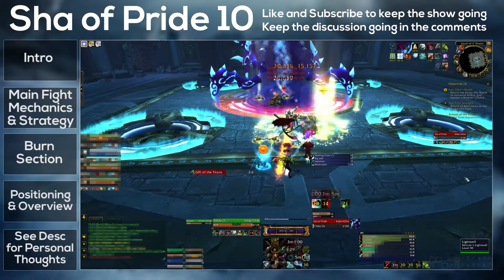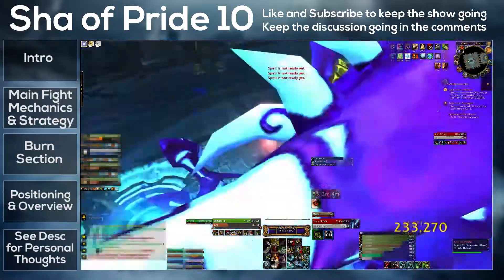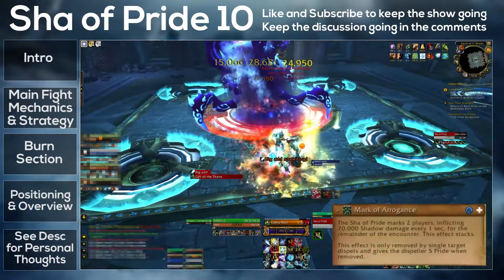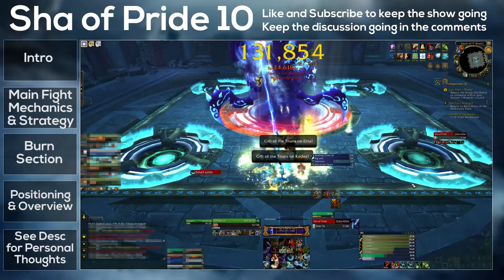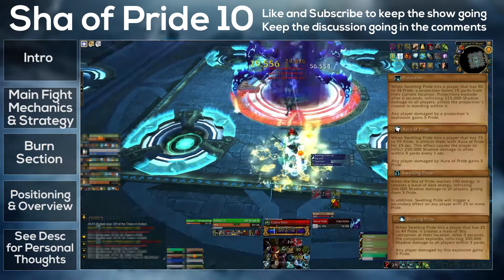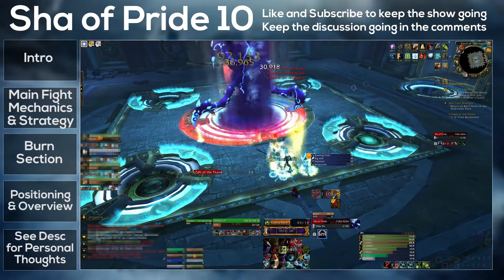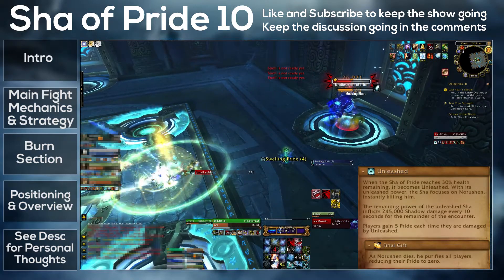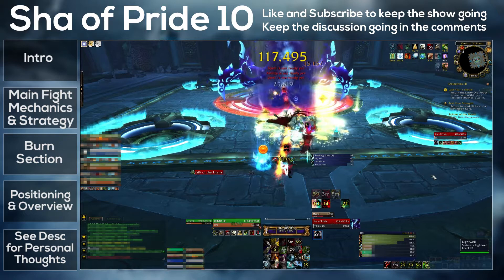Sha of Pride 10 Man Normal Guide - The Siege of Orgrimmar Patch 5.4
Welcome to my Sha of Pride 10 Normal Guide. The Sha of Pride is the 4th boss in the Siege of Orgrimmar and the final of the first wing, "the vale of eternal sorrows". This guide is for 10 player normal, however the same principle applies to flex and 25.

My Thoughts
Alrighty, have to say I loved this boss. Especially the prison mechanic, very tactile. I like the emphasis on personal responsibility and movement too. Im a big fan of burn phases so I really liked that too. I kind of wish Gift of the Titans was more evenly spread - some people got it 4+ times when others got it only once. Still, great fight! He also drops a rather lovely trinket that reduces cooldowns by 35% which is awesome!